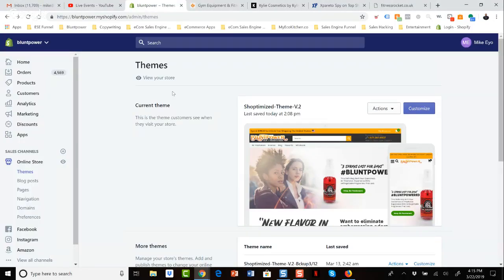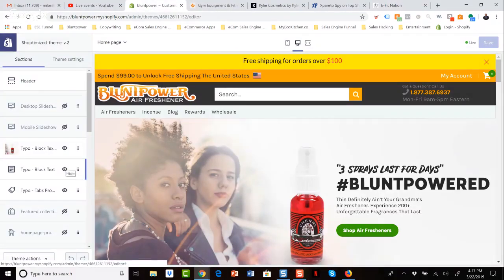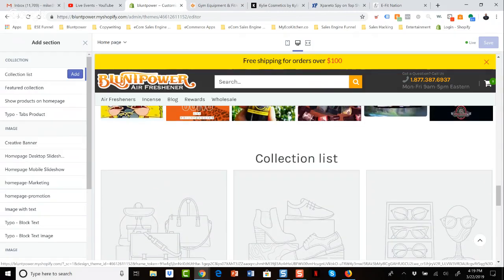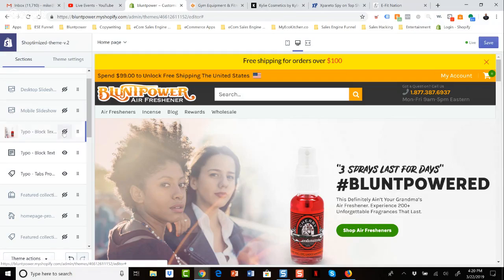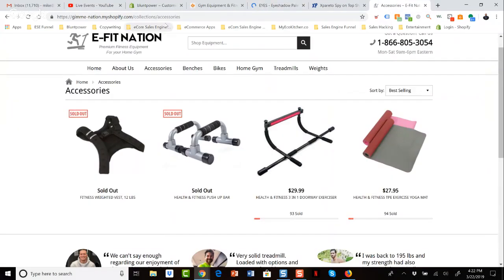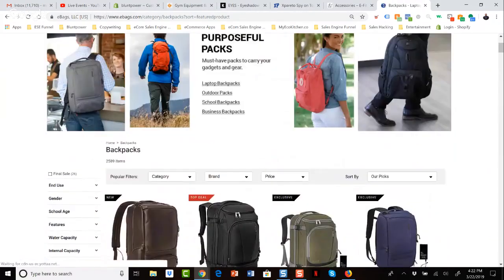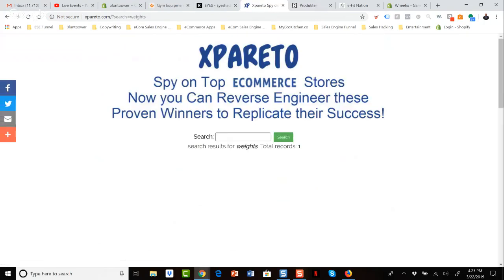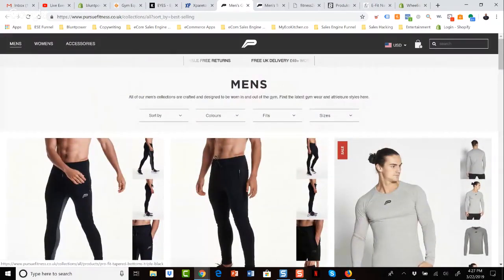ESE Shoptimized Theme Customization Walkthrough 3/22